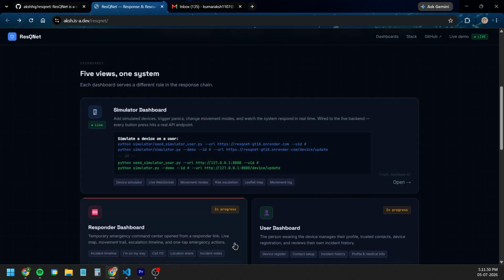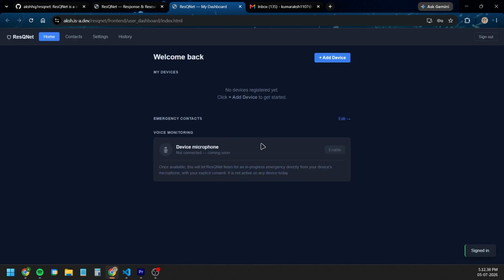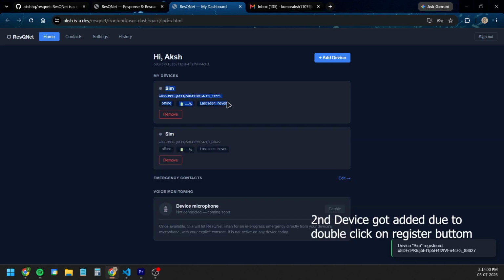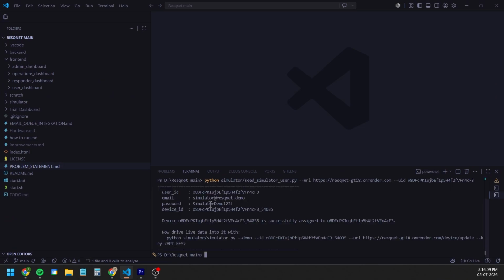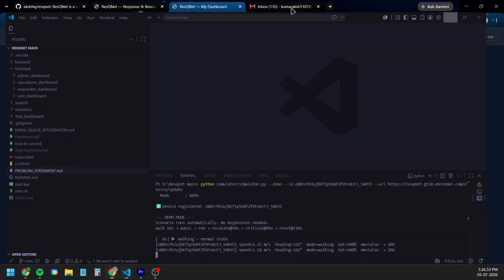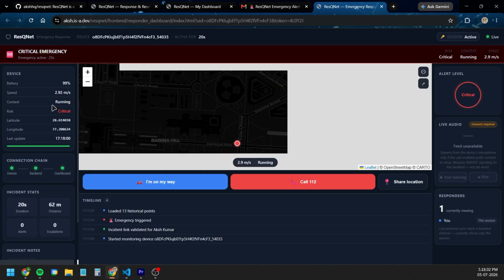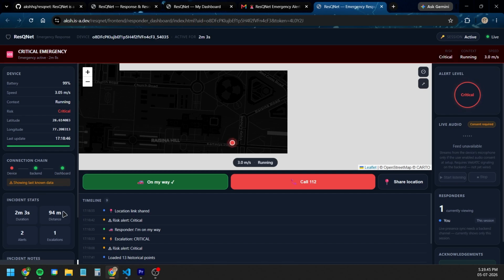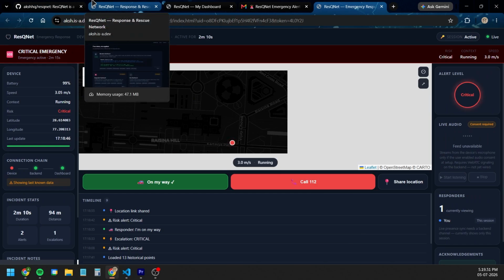ResQnet Demo Video